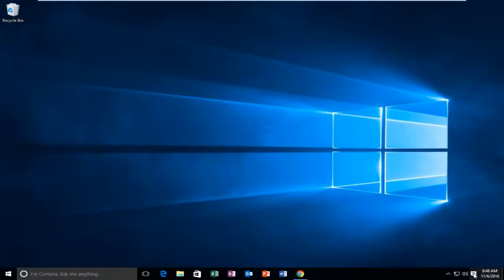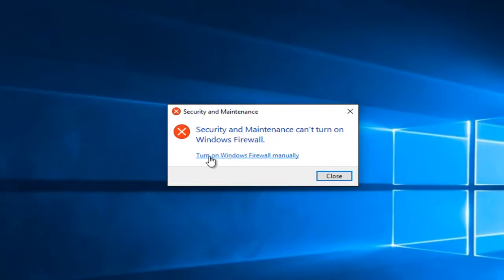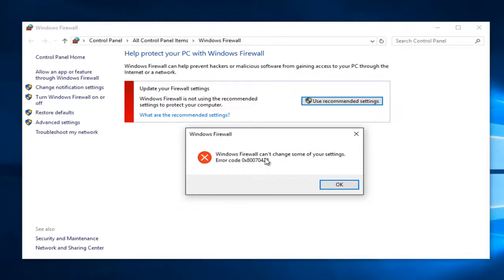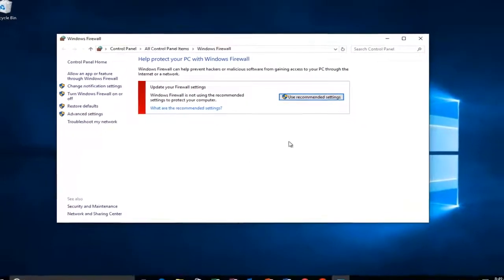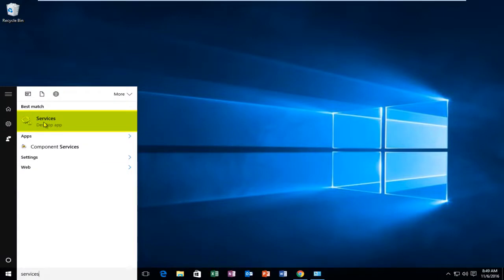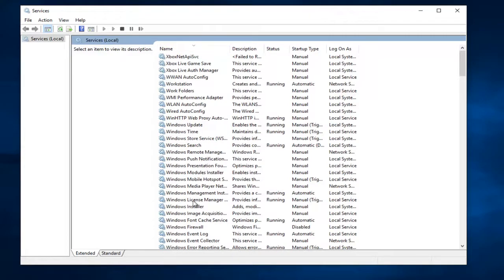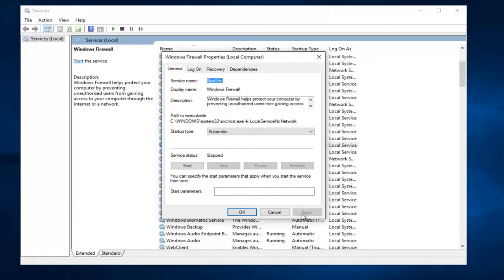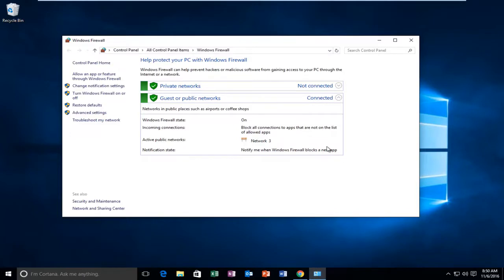How To Fix Update Error 0x80070422 in Windows 10 - [Solved]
When you go to turn on Windows firewall manually, you receive the following error addressed in video: "Windows Firewall can't change some of your settings. Error code 0x80070422".

Before we start, it's worth mentioning what 0x80070422 in Windows 10 even means. As it turns out, this is most often a Windows Update error.

When it pops up, any pending Windows updates will not install correctly. You might see a message like "There were some problems installing updates" or "Windows Update is disabled" in the Windows Update panel when it occurs.

Issues addressed in this tutorial:
there were some problems installing updates but we'll try again later
there were some problems installing updates windows 10
there were some problems installing updates but we'll try again later windows 10
there were some problems installing updates
there were some problems installing updates but we'll try again later. if you keep seeing
there were some problems loading your apps google drive
there were some problems installing updates windows 10 0x80240fff
there were some problems installing updates but we'll try again later 0x80240fff
there were problems downloading some updates
how to fix there were some problems installing updates
there were some problems installing updates 0x800f020b
there were problems resetting your pc
there were some problems verifying your code. please try again
there were some problems with your document generation

Some users report receiving error code 0x80070422 when trying to download and install the latest system features, improvements, bug fixes, and security patches on their computer using Windows Update.

Windows update errors come with many error codes and, usually, when you least expect them. While their causes might vary, troubleshooting these errors is accessible to anyone.

Just as is the case with many cumulative updates, error 0x80070422 usually occurs when you’re trying to install such a batch. As expected, this error prevents you completely from downloading Windows updates.

Of course, your Windows system might become vulnerable without essential updates and you’ll miss out on the new features. Fortunately, there are a few ways to fix this.